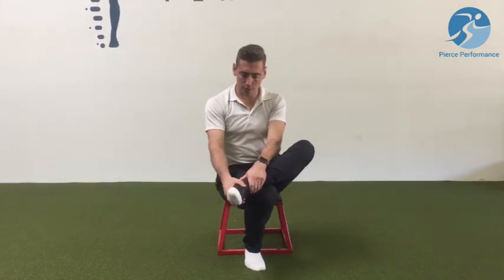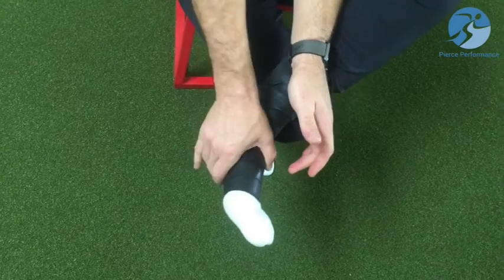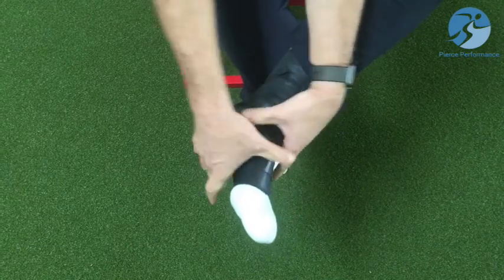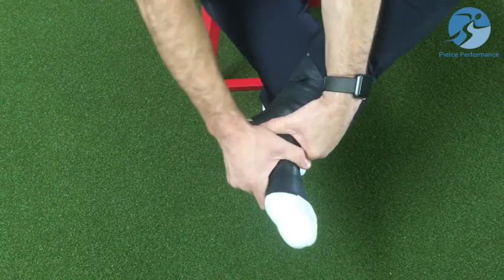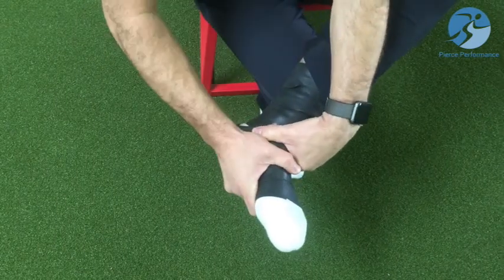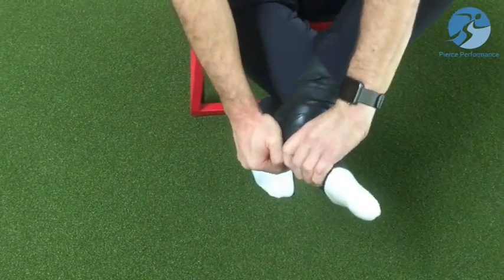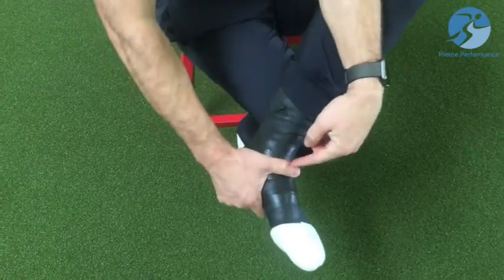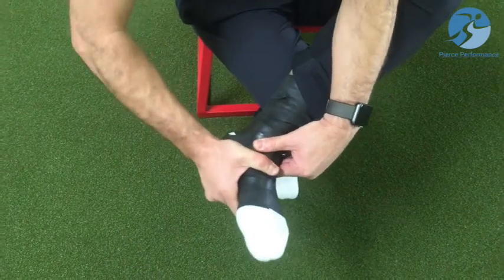Voodoo Floss for Ankle 2 - Midfoot Wringing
The second protocol follows the calcaneus pumping with wringing the midfoot to work on any fixations.